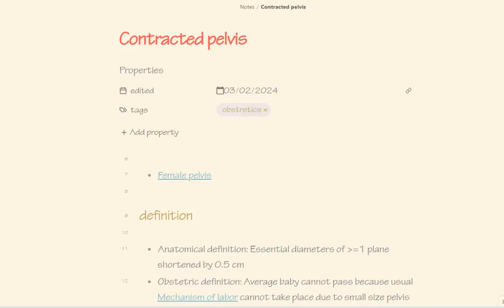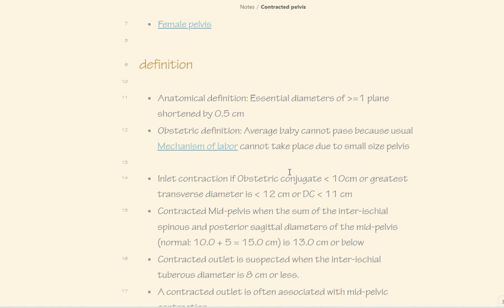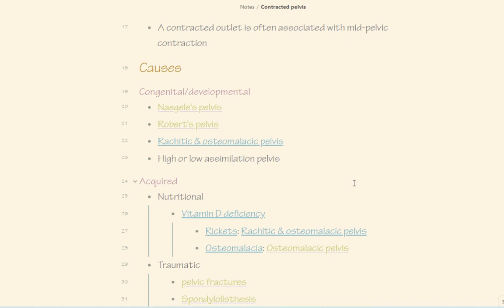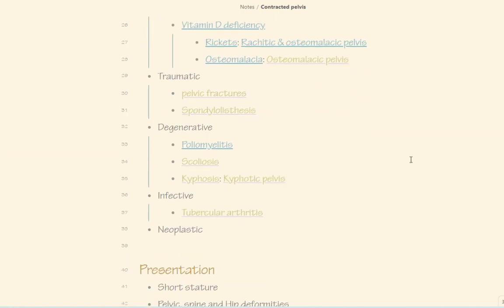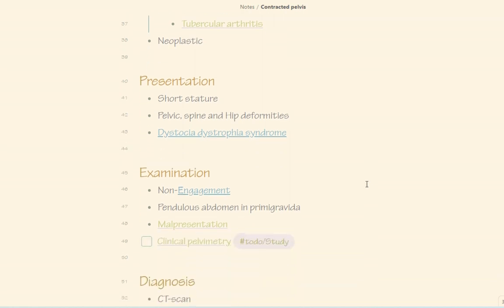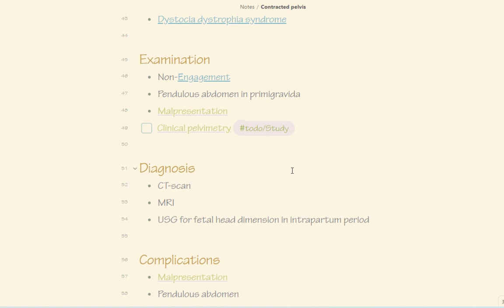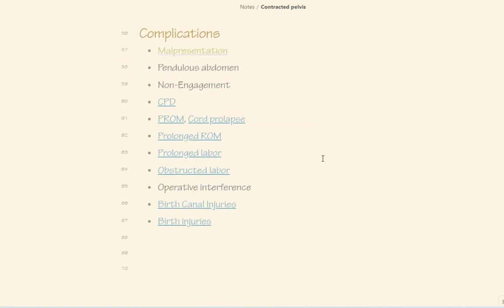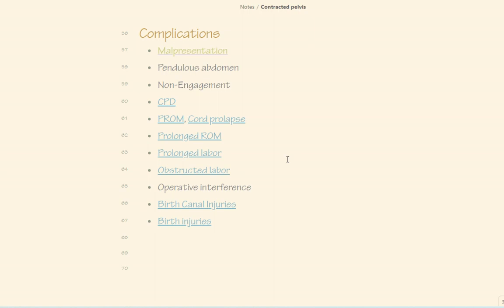Contracted pelvis in 5 min